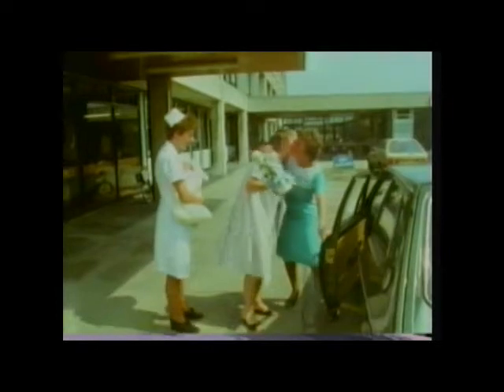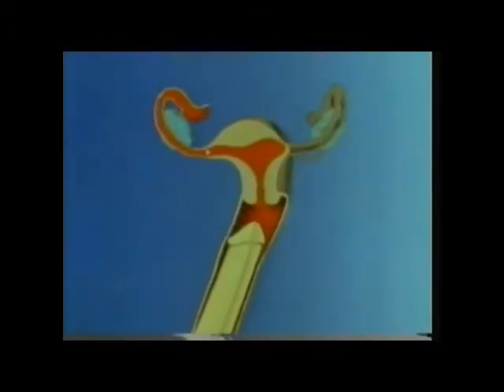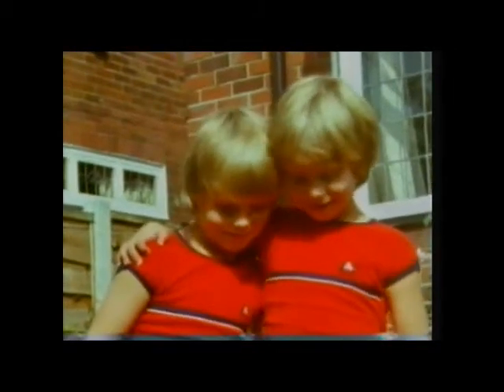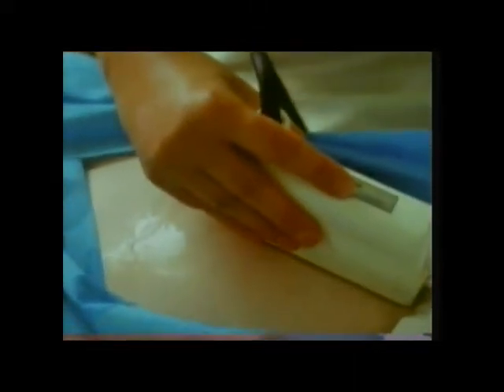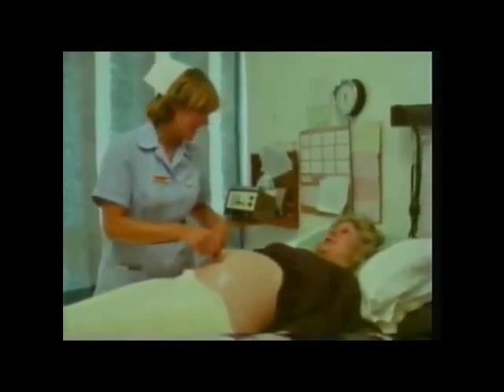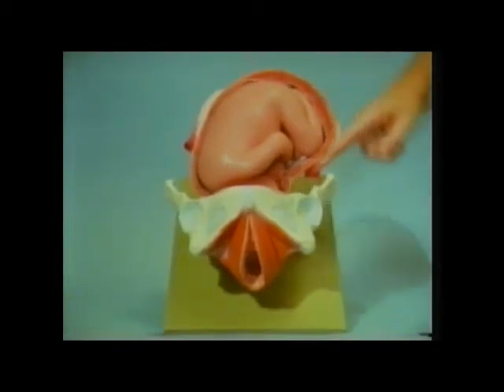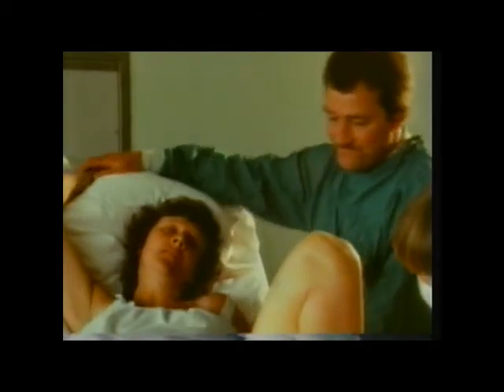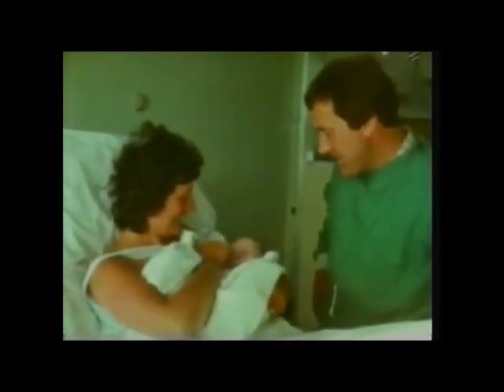S30RS03 Your Living Body New Lives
Your Living Body

ITV Schools circa 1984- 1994

Development & birth in humans. Fertilisation to development of foetus - twins, chromosomes, placental development & umbilical cord. Birth - graphic of actual birth - use of models to show growth of baby. Helpful diagrams of uterus, cell development after fertilisation etc.